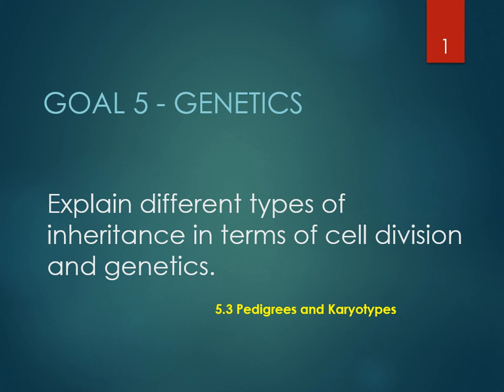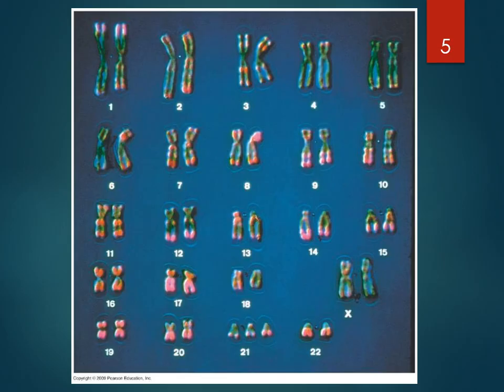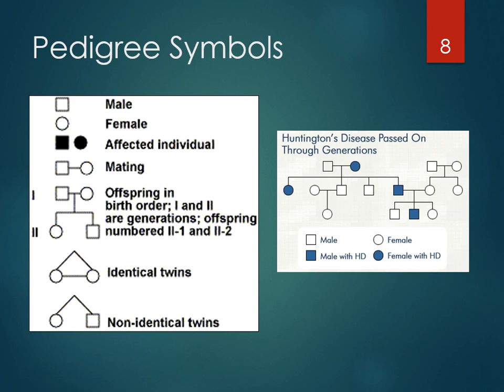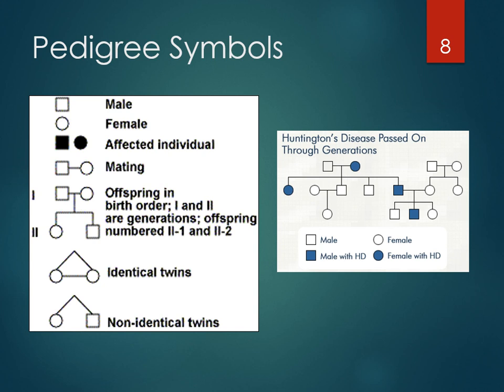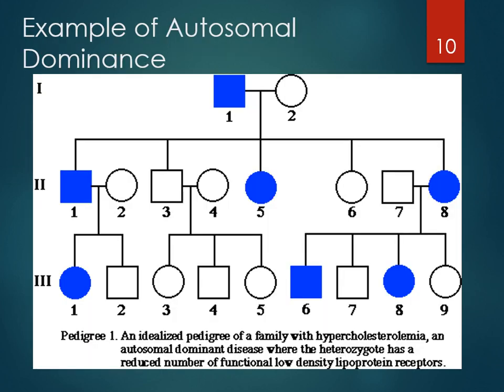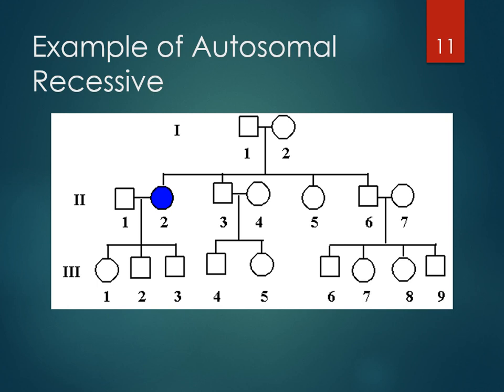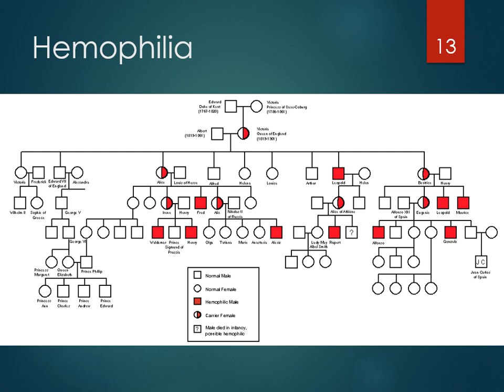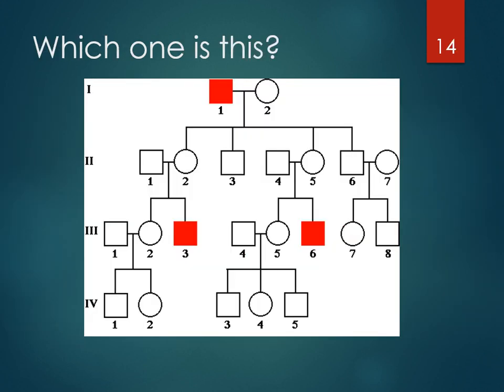Goal 5 3 Karyotypes and Pedigrees